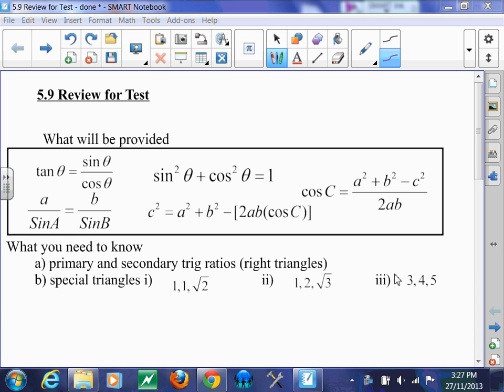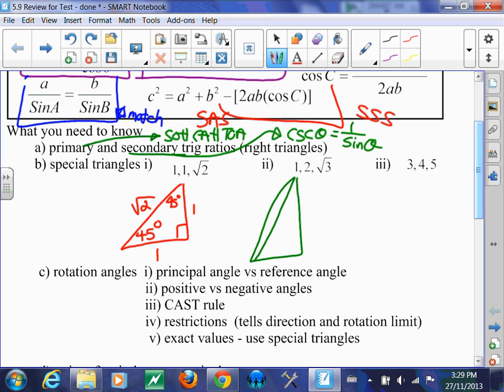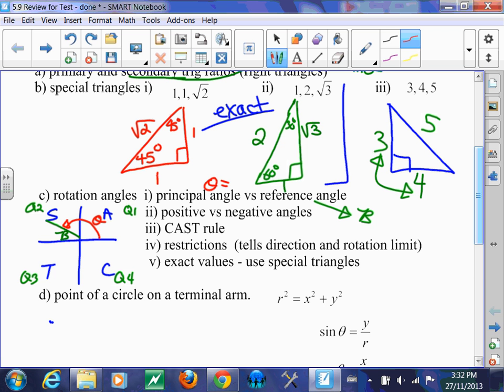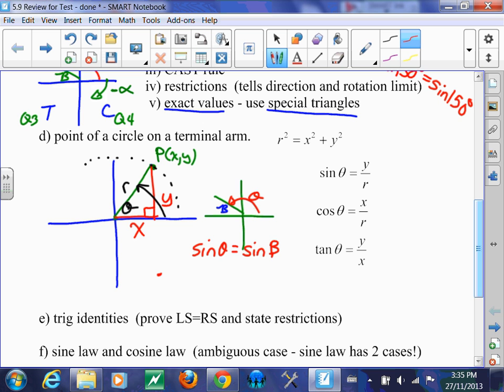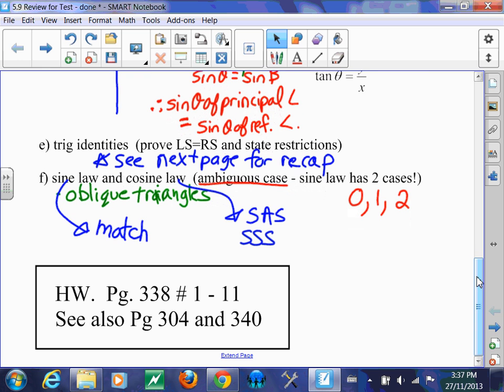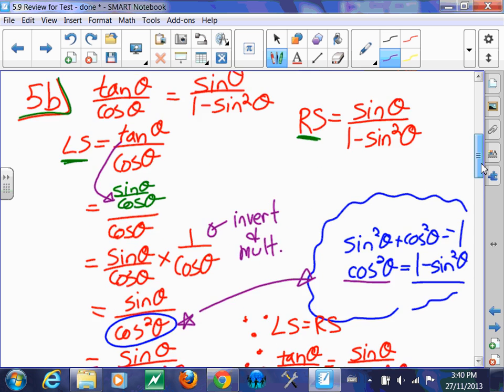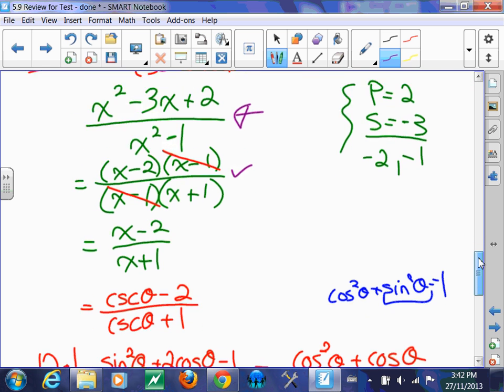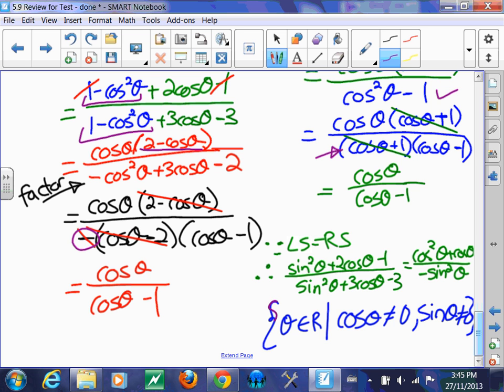5 9 video